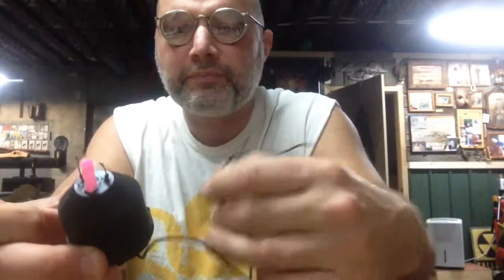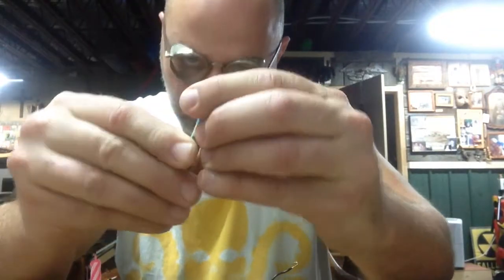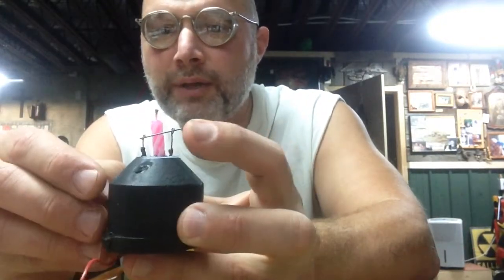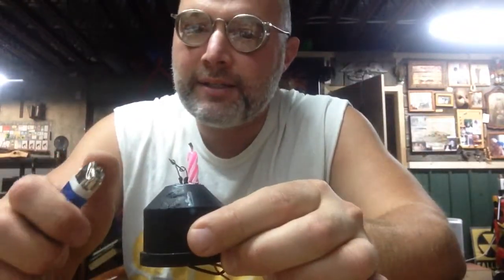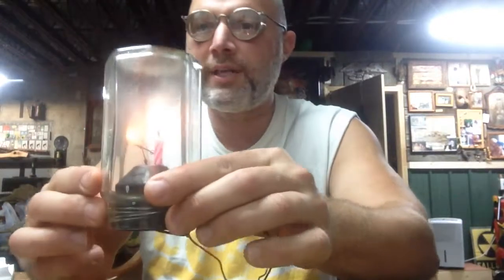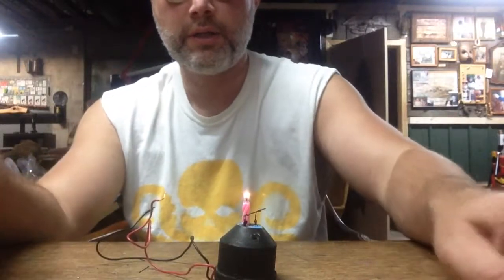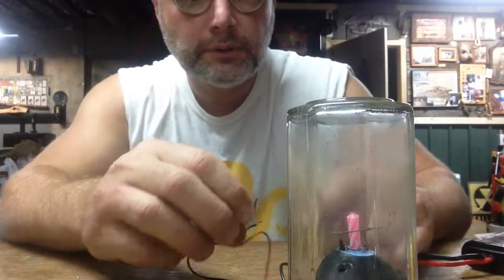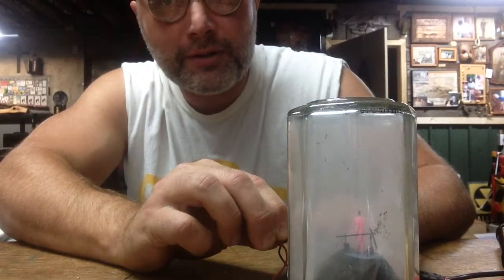Homemade light bulb experiment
I create a vacuum in the jar with a candle and then light a .7 mm mechanical pencil lead filament by attaching the system to a remote control car battery. Just like Edison!